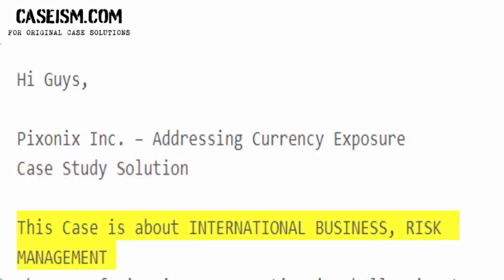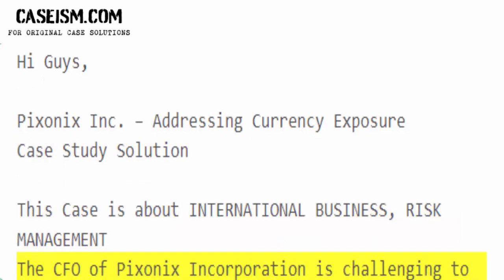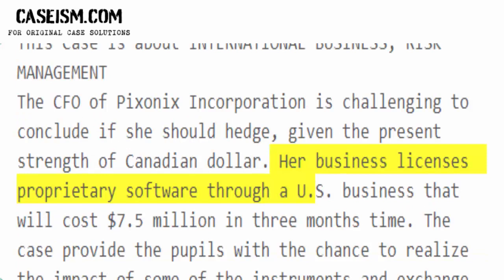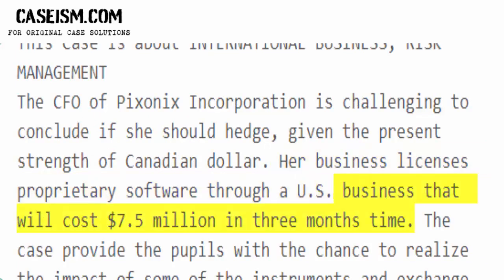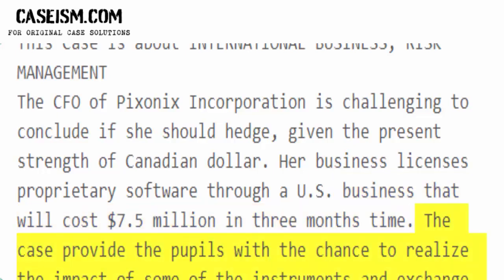Pixonix Inc. – Addressing Currency Exposure Case Study Help - Caseism.com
This Case Is About Pixonix Inc. – Addressing Currency Exposure Case Study Help and Analysis

Get Your Pixonix Inc. – Addressing Currency Exposure Case Study Help at Caseism.com